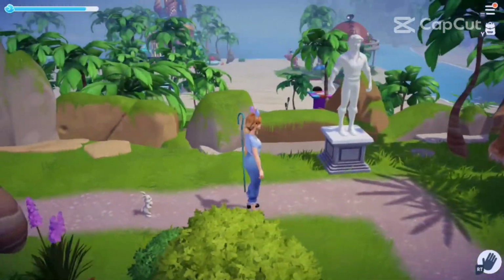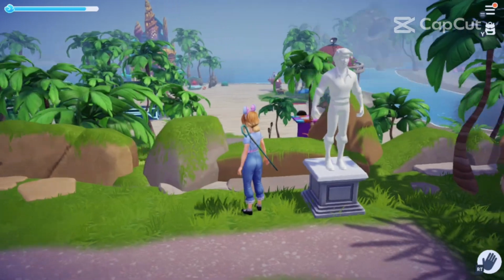Disney Dreamlight Valley New Design for Peaceful Meadow!!!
Lot a stuff like volleyball court, playground and more